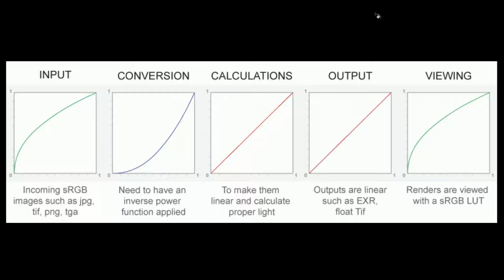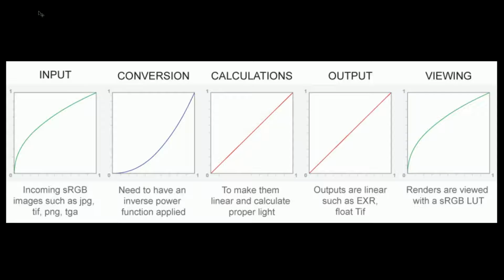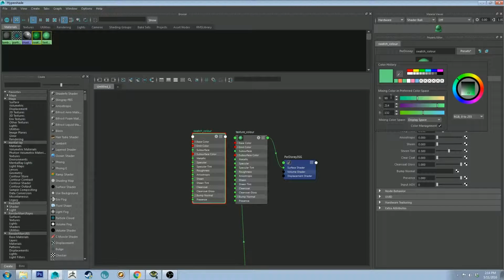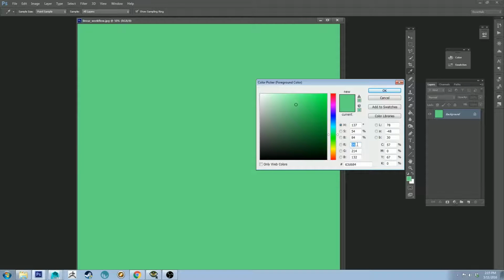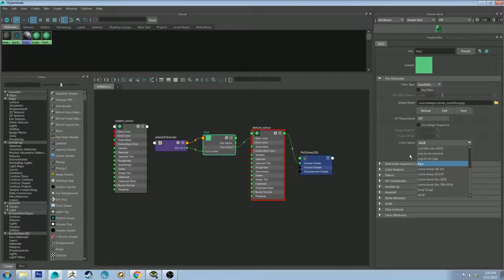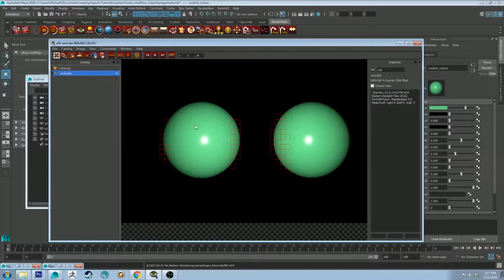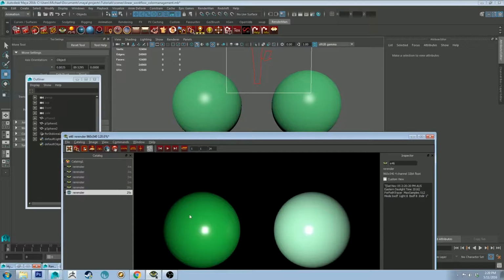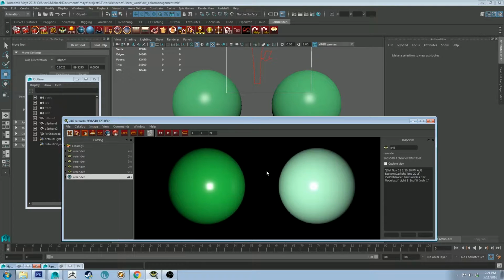Renderman Linear Workflow & Colour Management Tutorial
Have wanted to do this one for a while as it's important but difficult to explain. I briefly touch on the theory of Linear Workflow at the start and quickly dive in to the mechanics of it. If you want to know more I encourage you to do some further research as there's some great resources out there.